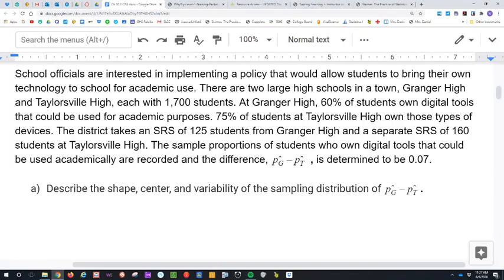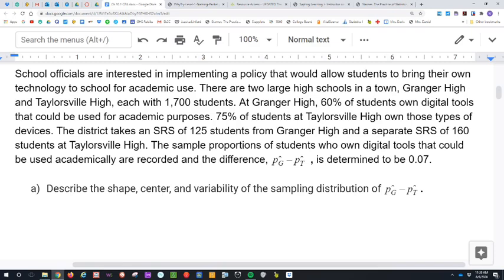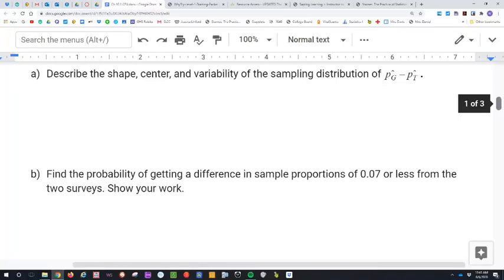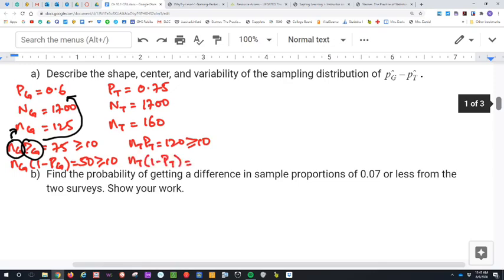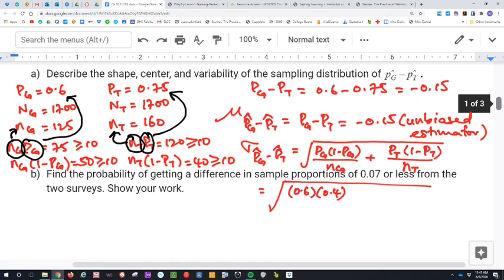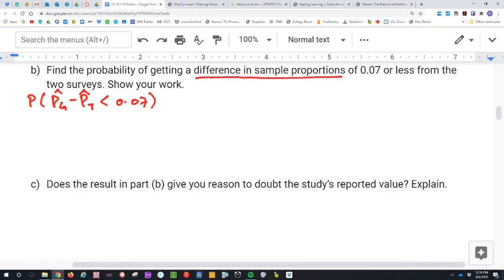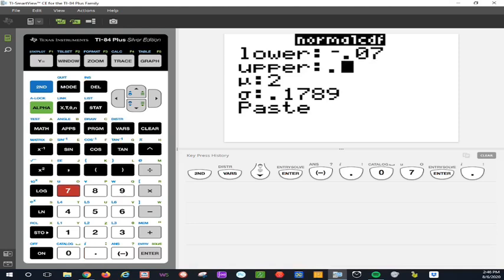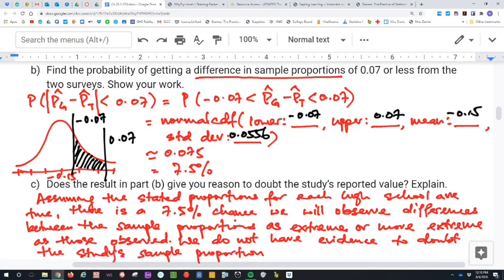AP Stats Ch 10.1 C1 on Sampling Distributions of difference of sample proportions